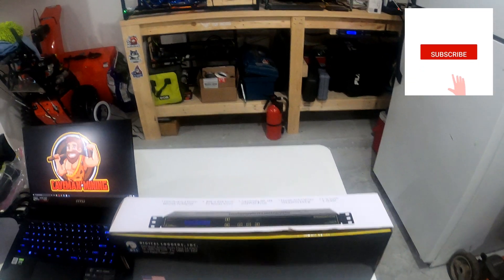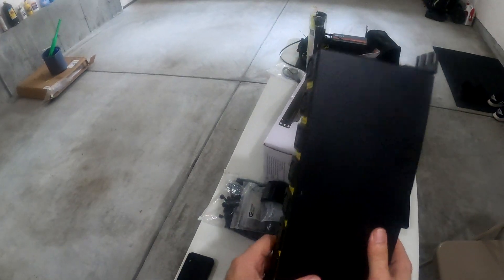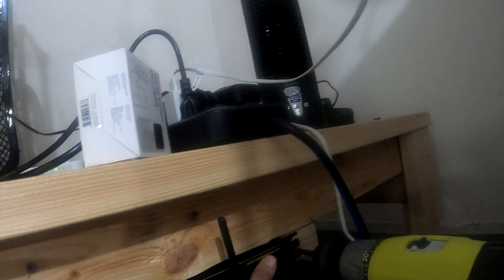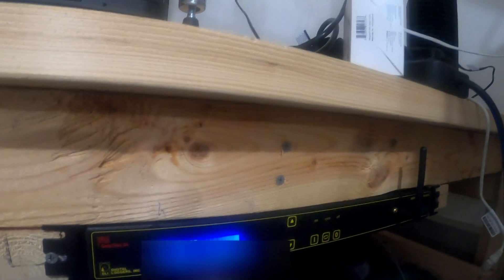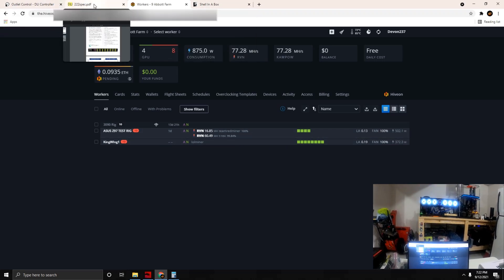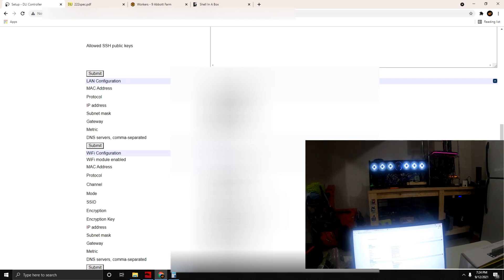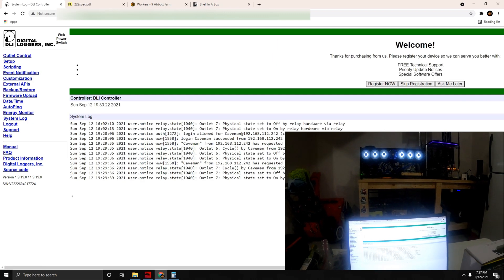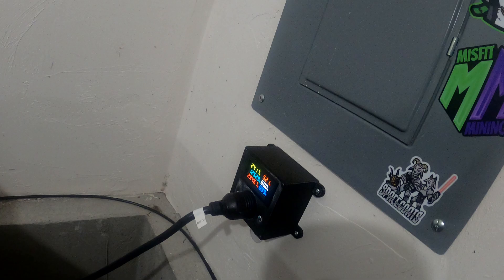Reviewing SMART PDU For Mining Rigs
In this video I explain, and review what a PDU is (Power Distribution Unit), and how they are used for Mining rigs
I demo and show case the Smart PDU from Digital Loggers (DLI)
This PDU is 20AMP total capacity it is also network Managed and switched to allow the ability of rebooting remotely. We do a simulation of a power cycle in the event your rig freezes!

Link to DLI 20AMP SMART PDU:

Link to 3 Tier Home Depot Wire rack shelf:

Link to PSU 2 PSU ADAPTER:

Link to Kingwin Frame:

Link to intel i7 Processor:

Link to RTX 4000 Quadro:

CHAPTERS:
0:00 INTRO
0:10 PDU Explanation
1:23 Powering off rigs and taking out PDU
1:29 Showcasing the PDU
4:09 Mounting PDU
4:57 PDU Into Power meter
5:26 PDU SCREEN MENU OPTIONS
7:18 Into the laptop
8:49 Power cycle test
9:46  Web interface options
13:35  Rigs back up in Hive
14:50 Conclusion
16:18 Outro